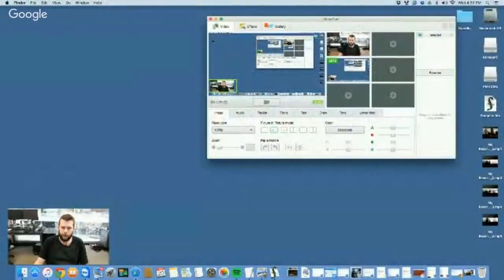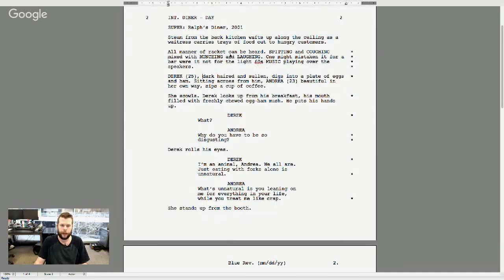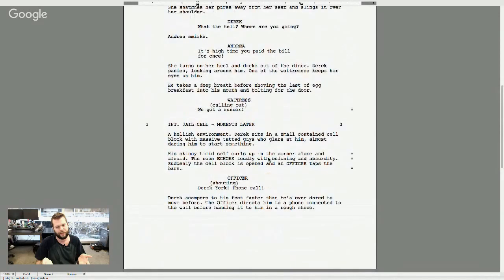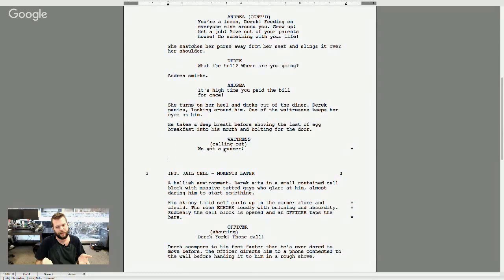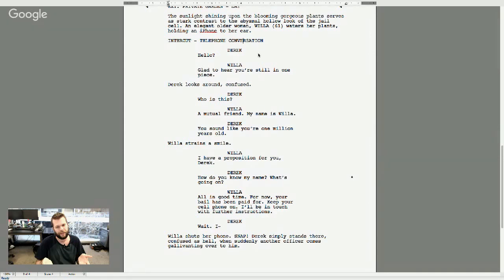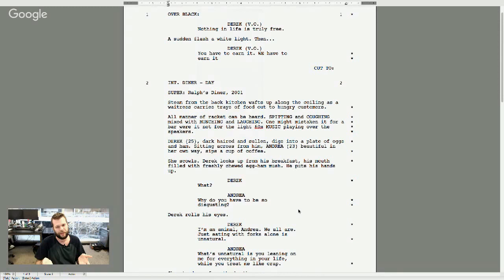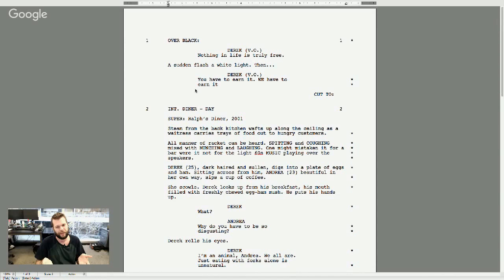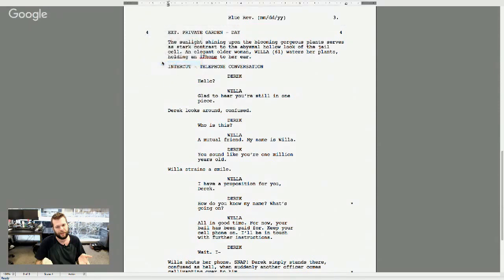Final Draft and Screen Play Formatting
Film Connection Advisor Jacob Wells walks us through the Final Draft the industry standard in screenwriting software.